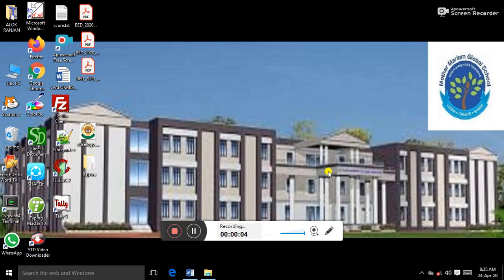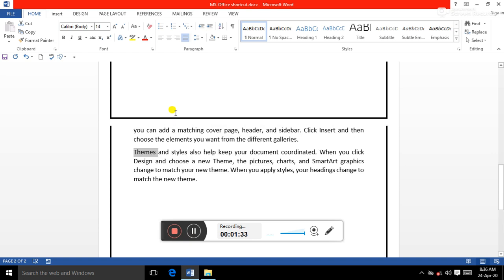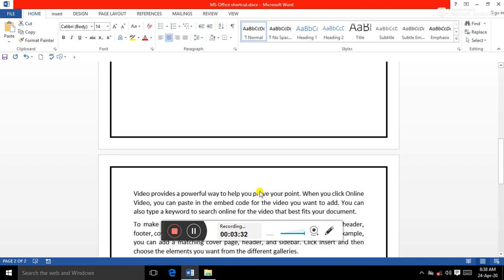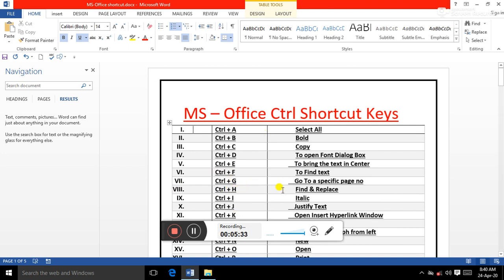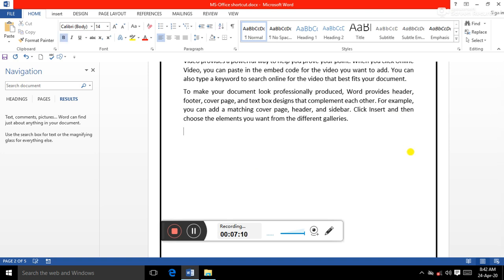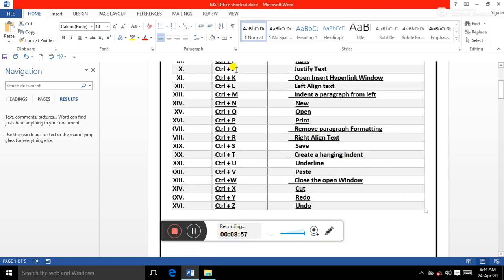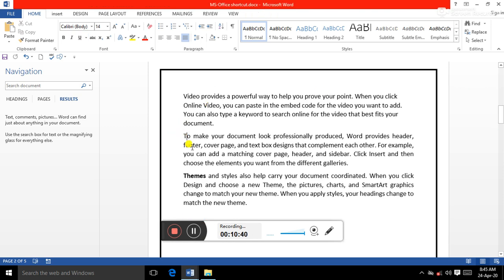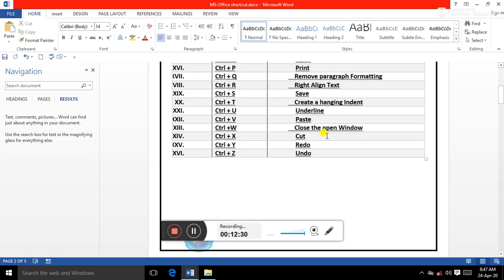Shortcut Keys of MS-OFFICE with the key combination of Ctrl+A to Z